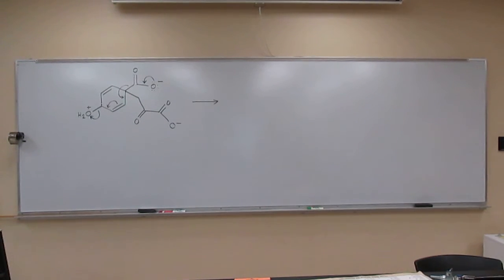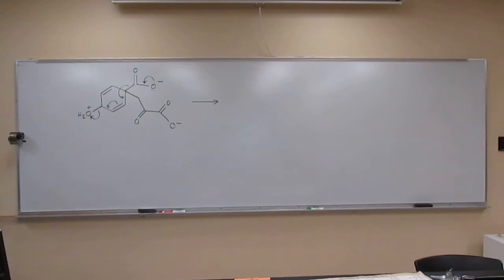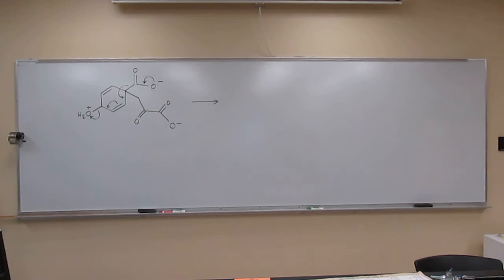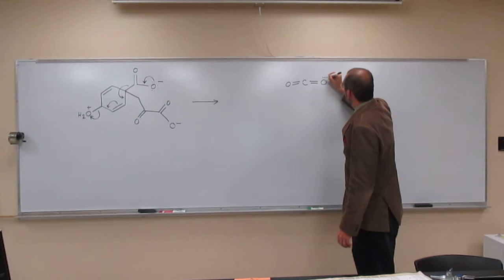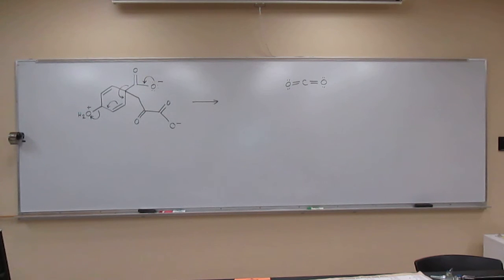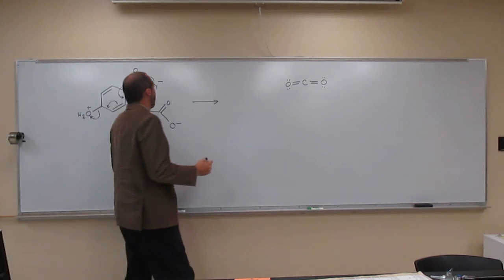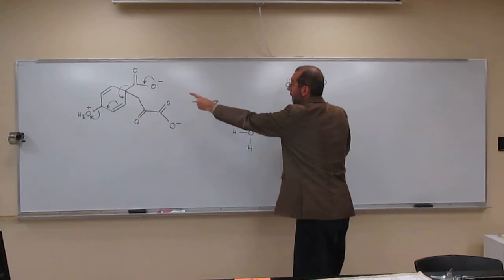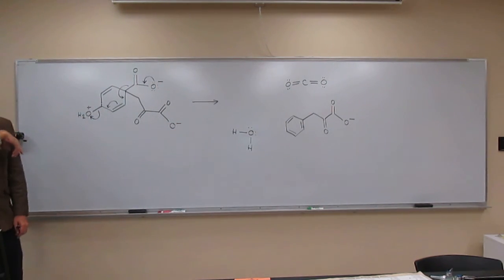Interpret Electron Flow 001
Predict the product(s) of this reaction by interpreting the flow of electrons as indicated by the curved arrows.